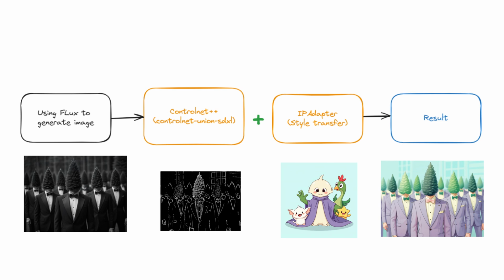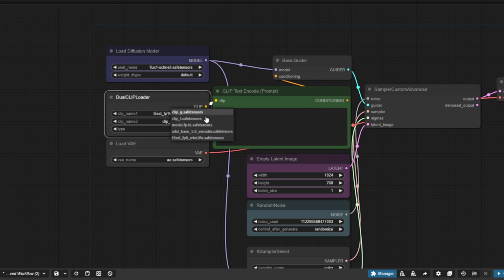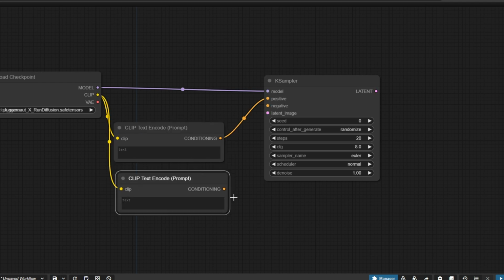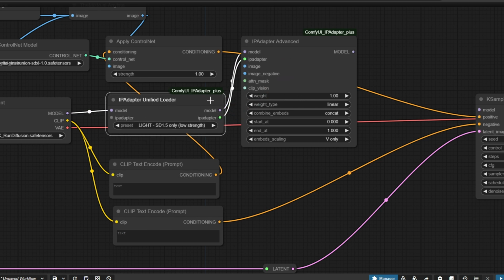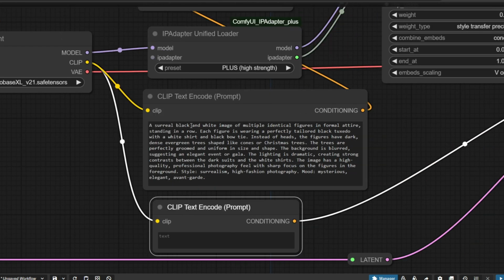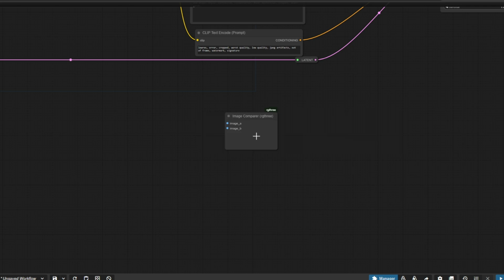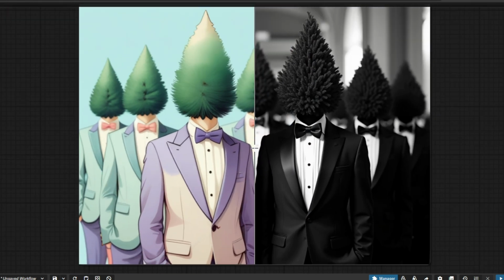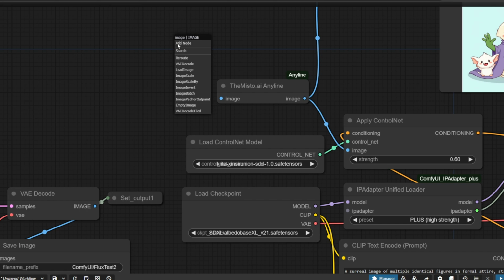ComfyUI: FLUX + ControlNet + IPAdapter (SDXL Version) Integration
Learn how to leverage Flux with Controlnet and IPAdapter (SDXL) in ComfyUI. This up-to-date tutorial covers integration tricks.

Workflow:
openart.ai/workflows/penguin_miserly_20/comfyui-flux-controlnet-ipadapter-sdxl-version-integration/F0cTkrDNS5QbJw3kNCqz

Matteo channel: @latentvision